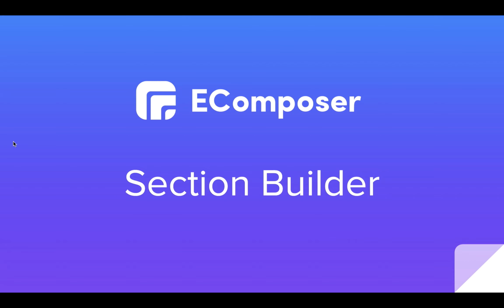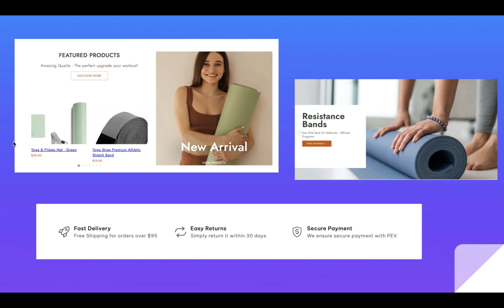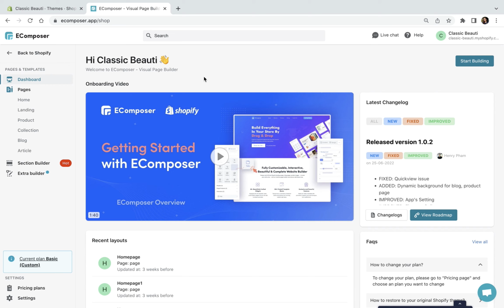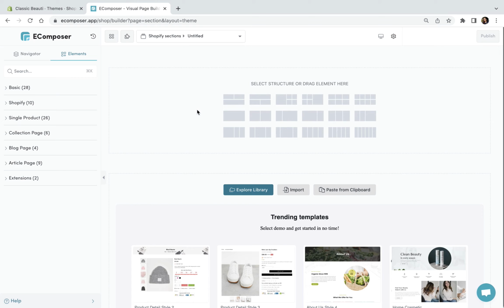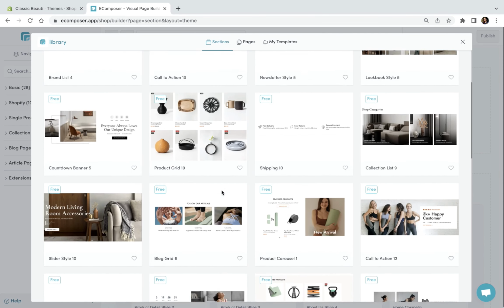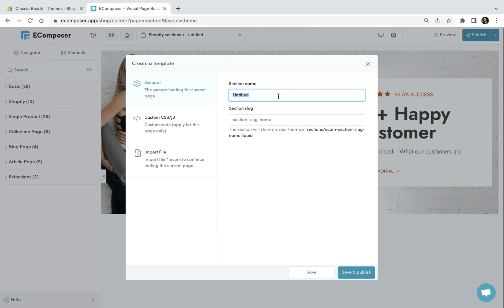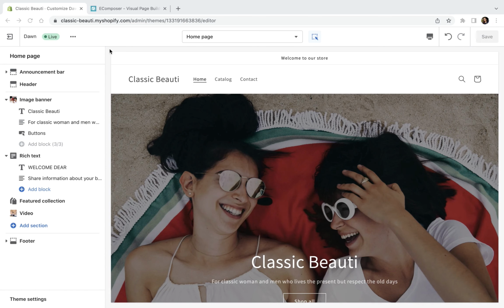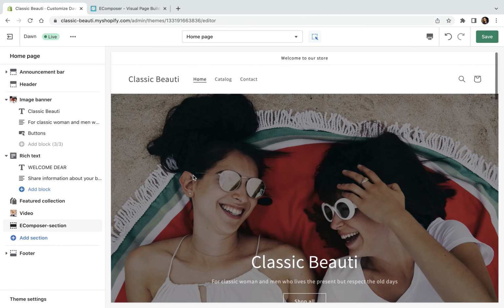How to build a Section in EComposer Landing Page Builder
One of the best points in EComposer is that you can build separate sections.
Users can use this feature to create a section following their choice, then drag and drop that section into the theme installed on the store.

This is the unique and most important feature on EComposer Landing Page Builder which you cannot find in any other Shopify Page Builder app. Creating Sections is promised to provide users with exciting experiences while saving their store-building time.
🎬 Timestamps:
[0:00 - 0:47] Section Builder - Why do you need it?
[0:49 - 1:54] How to create a Section for your eCommerce page
[1:55 - 2:35] How to insert your built section on your store's theme
Open Your Shopify account with an Exclusive deal

👉 Buy Premium Shopify Theme: